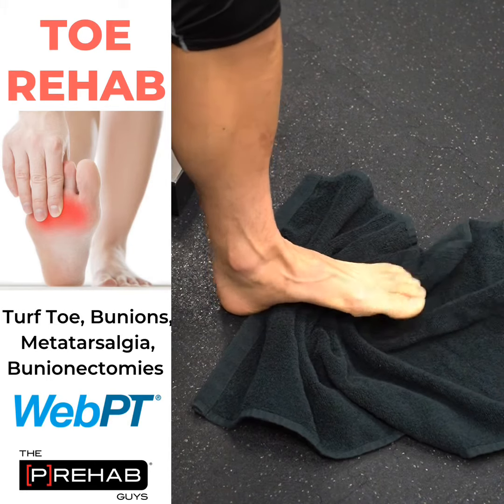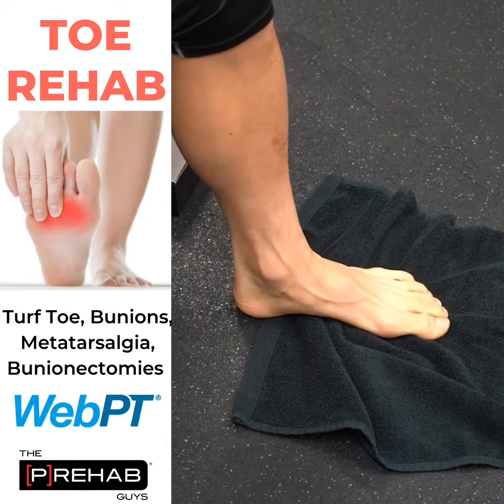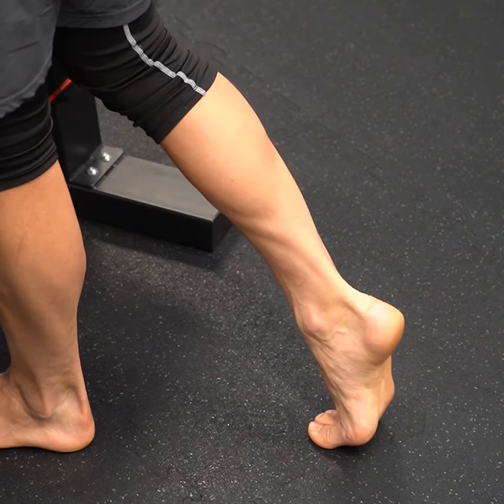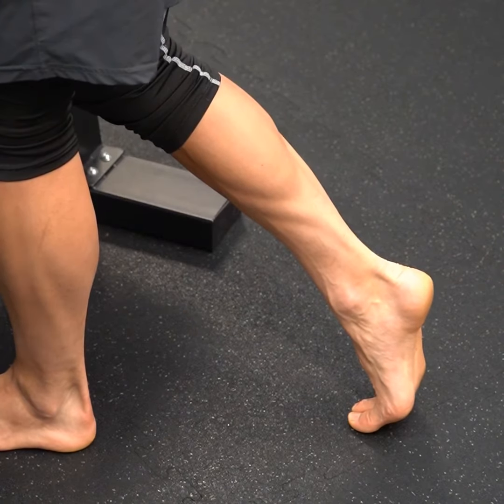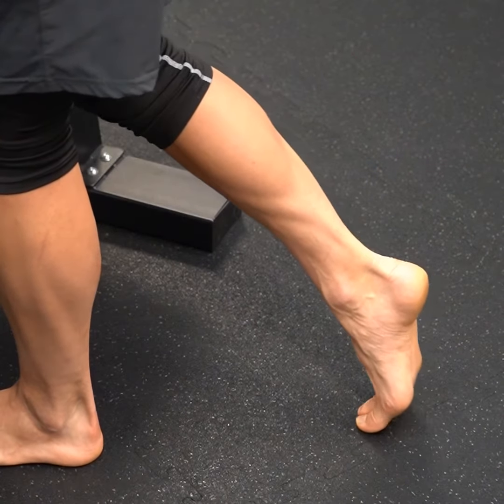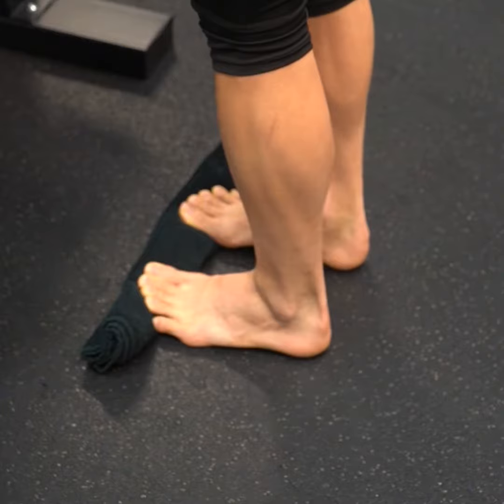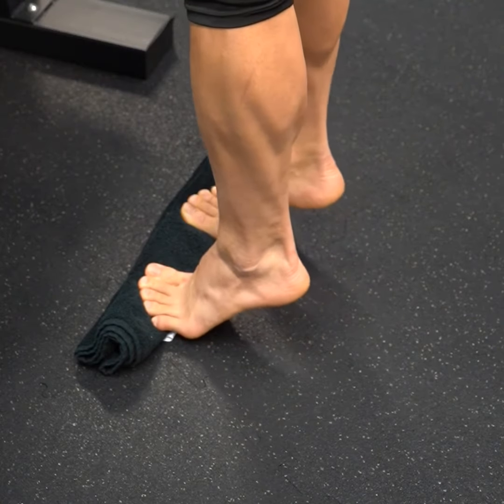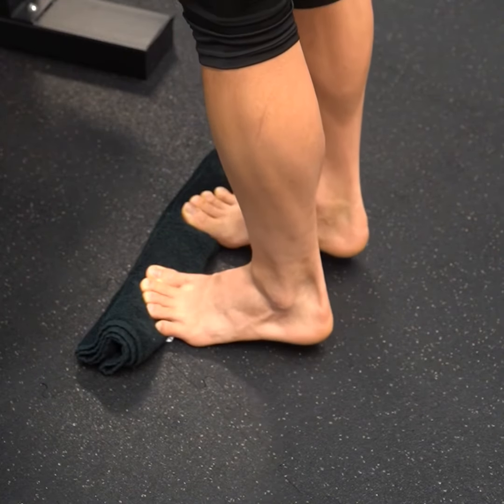Big Toe Rehab Made Easy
Big Toe Rehab
⁉️Bunions? Turf Toe? Metatarsalgia? Bunionectomy? If that sounds like you or someone you know (tag them!) listen up to this post!
🔄Toe mobility is so often neglected - especially big toe mobility. You need good big toe mobility to go through a full “gait cycle” and get adequate push off through the toes. If you’re lacking this mobility, your body will cheat and take the path of least resistance, often times compensating elsewhere like through overpronation or not taking full strides.
🤷‍♂️While these compensations may actually be good compensations after an acute injury or surgery, overtime they perpetuate the problem of a lack of big toe mobility as with every step, you’re avoiding putting loads through the big toe! Meaning you get stuck in this vicious cycle of having limited range; and never using the range you have with each step.
2️⃣Check our the 2nd video for a good toe extension mobility exercise. If you lack range - these exercises are going to hurt. Take your time with stretching knowing that a little bit of stretch over a long period of time is going to make your toe a lot more happy than a super intense stretch for 30s.
😁Happy stretching and strengthening!
This post is powered by our friends @webpt - the leading healthcare EMR provider for therapists around the world!
𝙏𝙝𝙚 𝙋𝙧𝙚𝙝𝙖𝙗 𝙂𝙪𝙮𝙨' 𝙞𝙨 𝙖𝙣 𝙚𝙙𝙪𝙘𝙖𝙩𝙞𝙤𝙣𝙖𝙡 𝙥𝙡𝙖𝙩𝙛𝙤𝙧𝙢 𝙩𝙝𝙖𝙩 𝙩𝙚𝙖𝙘𝙝𝙚𝙨 𝙥𝙚𝙤𝙥𝙡𝙚 𝙝𝙤𝙬 𝙩𝙤 𝙩𝙖𝙠𝙚 𝙘𝙤𝙣𝙩𝙧𝙤𝙡 𝙤𝙛 𝙩𝙝𝙚𝙞𝙧 𝙤𝙬𝙣 𝙝𝙚𝙖𝙡𝙩𝙝 𝙩𝙝𝙧𝙤𝙪𝙜𝙝 𝙤𝙣𝙡𝙞𝙣𝙚 𝙥𝙝𝙮𝙨𝙞𝙘𝙖𝙡 𝙩𝙝𝙚𝙧𝙖𝙥𝙮